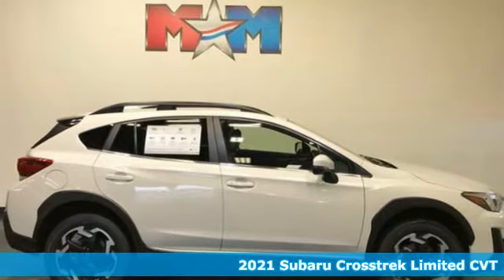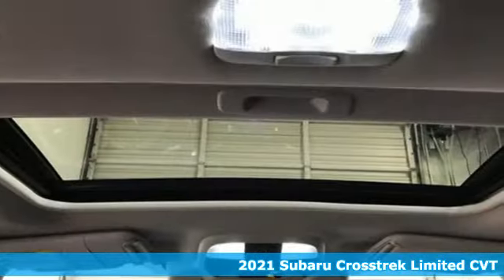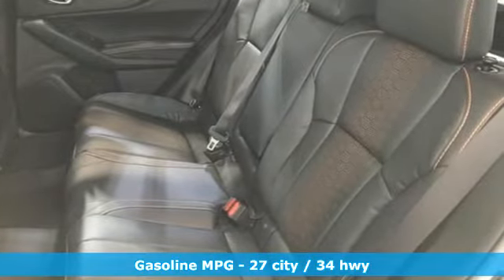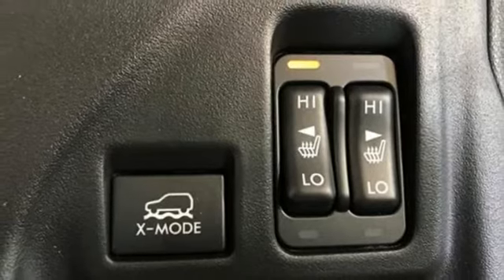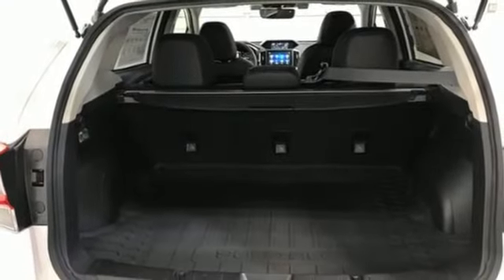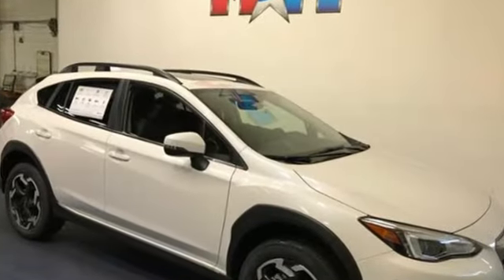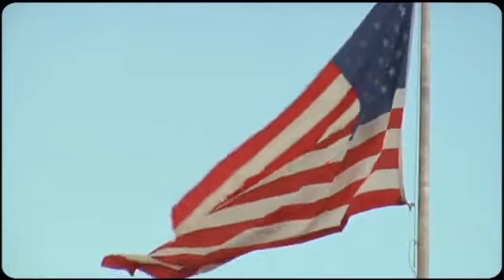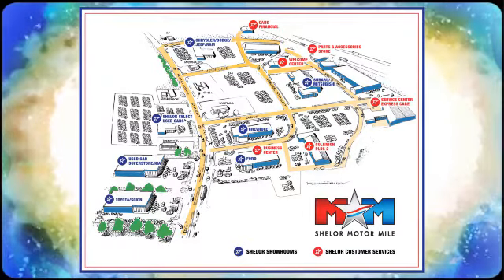New 2021 Subaru Crosstrek Christiansburg VA Blacksburg, VA SU210238 - SOLD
Year: 2021
Make: Subaru
Model: Crosstrek
Trim: Sport Utility
Engine: 2.5L 4 Cylinder Engine
Transmission: CVT Transmission
Color: CRYSTAL_WHITE_PEAR
Stock #: SU210238
VIN: JF2GTHNC7M8268155
Heated Leather Seats, Apple CarPlay, Smart Device Integration, Back-Up Camera, All Wheel Drive, Alloy Wheels, iPod/MP3 Input, Onboard Communications System, Blind Spot Monitor. EPA 34 MPG Hwy/27 MPG City! Limited trim AND MORE!br /br /KEY FEATURES INCLUDEbr /Leather Seating, All Wheel Drive, Heated Driver Seat, Back-Up Camera, iPod/MP3 Input, CD Player, Onboard Communications System, Aluminum Wheels, Blind Spot Monitor, Apple CarPlay, Smart Device Integration, Brake Actuated Limited Slip Differential, Lane Keeping Assist, Heated Seats, Heated Leather Seats Rear Spoiler, MP3 Player, Satellite Radio, Privacy Glass, Remote Trunk Release. br /br /EXPERTS ARE SAYINGbr /Great Gas Mileage: 34 MPG Hwy. br /br /BUY FROM AN AWARD WINNING DEALERbr /At Shelor Motor Mile we have a price and payment to fit any budget. Our big selection means even bigger savings! Need extra spending money? Shelor wants your vehicle, and we're paying top dollar! br /br /Tax DMV Fees & $597 processing fee are not included in vehicle prices shown and must be paid by the purchaser. Vehicle information and equipment is based off standard equipment as decoded from VIN and may vary from vehicle to vehicle.br / Chevrolet Ford Chrysler Dodge Jeep & Ram prices include current factory rebates and incentives some of which may require financing through the manufacturer and/or the customer must own/trade a certain make of vehicle. Residency restrictions apply see dealer for details and restrictions. All pricing and details are believed to be accurate but we do not warrant or guarantee such accuracy. The prices shown above may vary from region to region as will incentives and are subject to change.